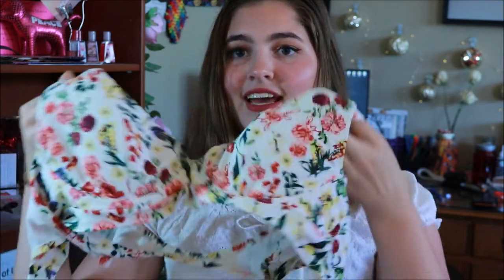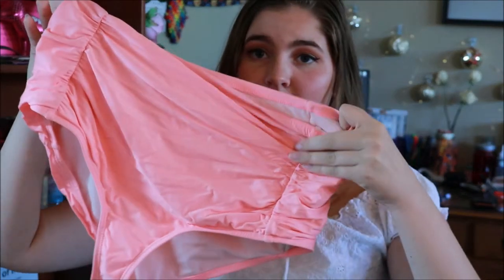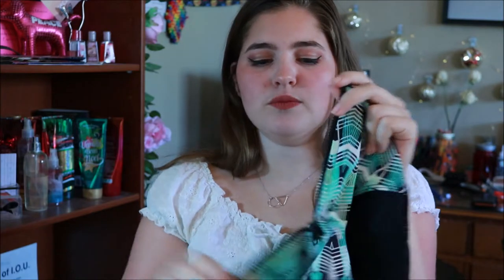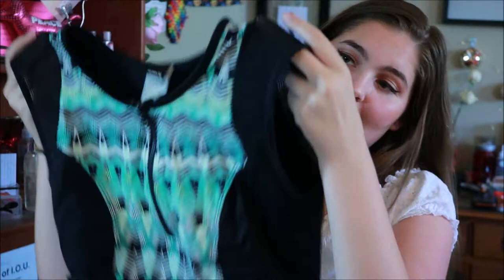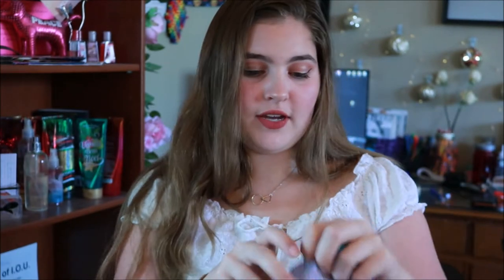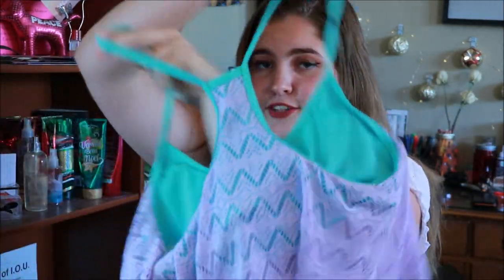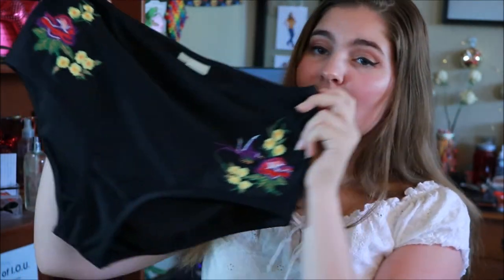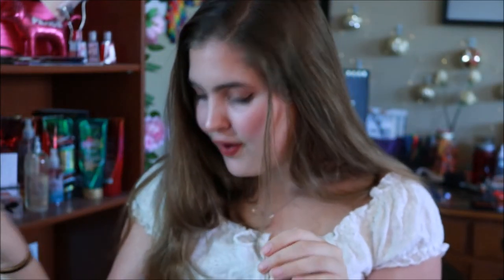Swimsuit Collection 2018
Here are the swimsuits that I own!!